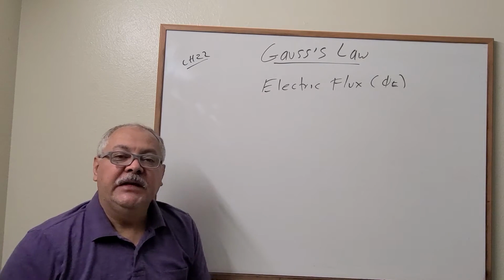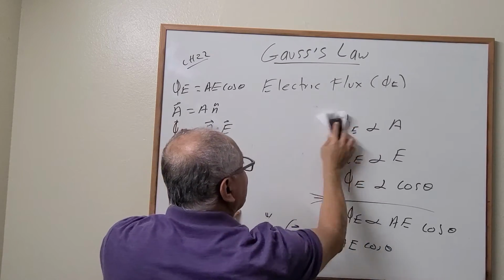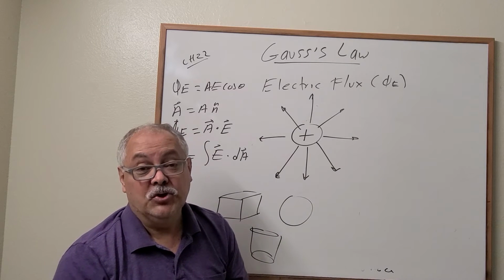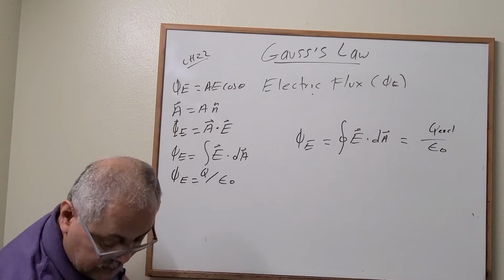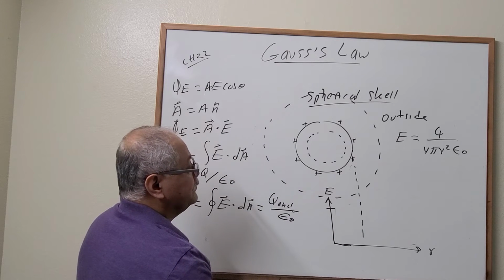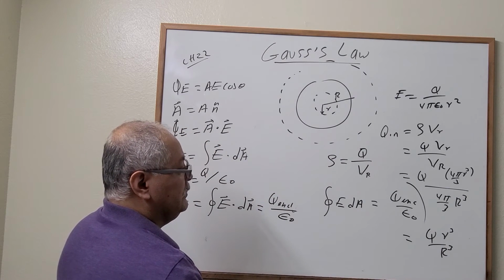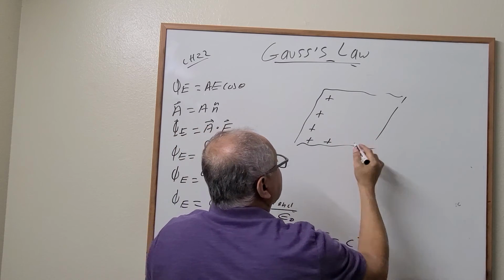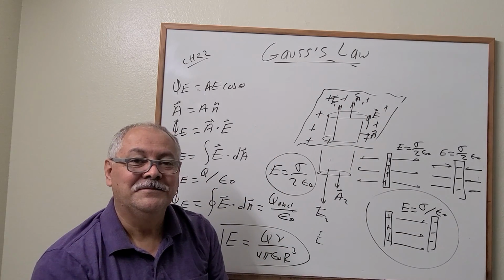Gauss's Law (Phy 102)